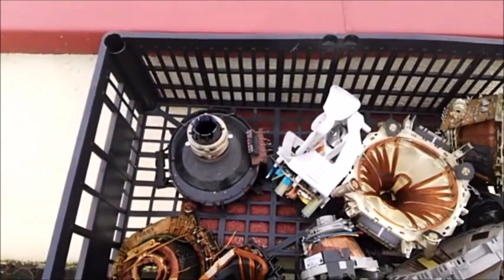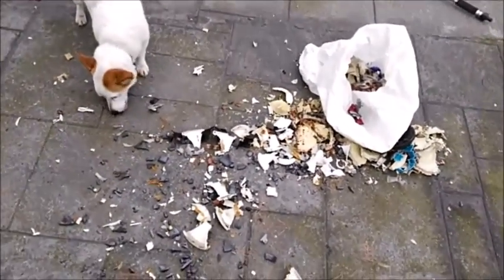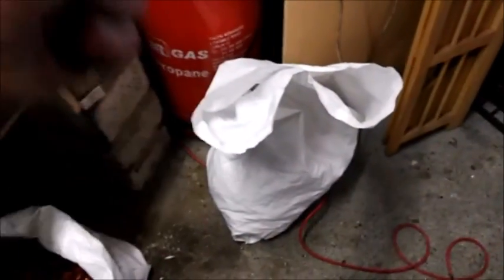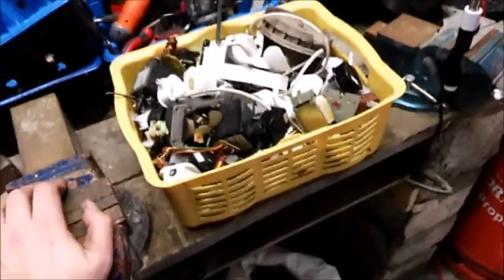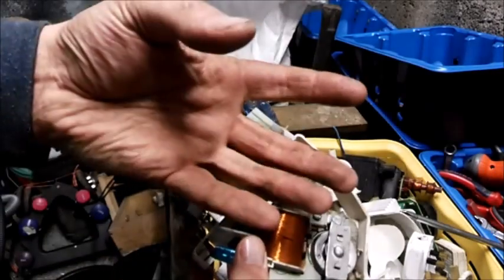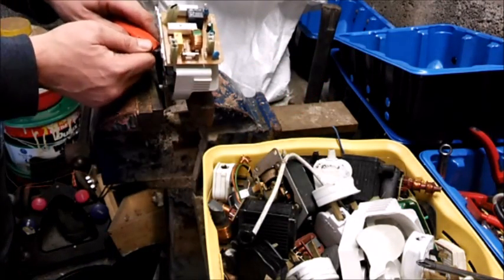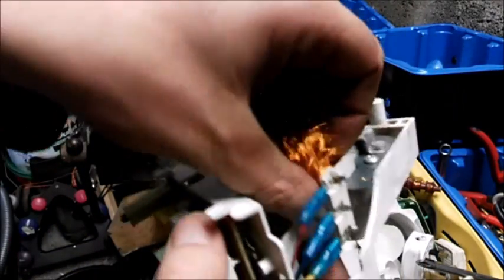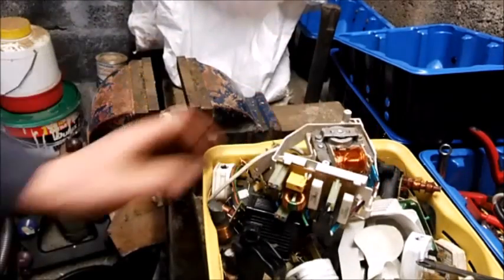how much copper is in a tv ana how much money you can make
hi all this is about getting copper out of tvs hope ye like it